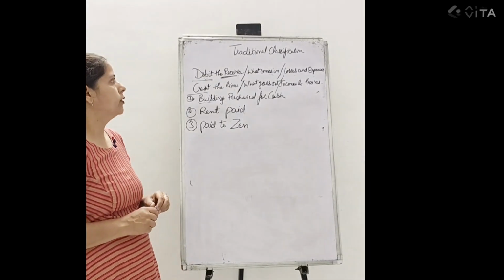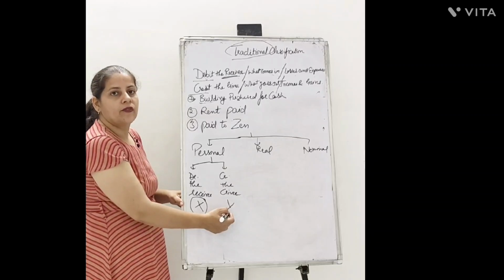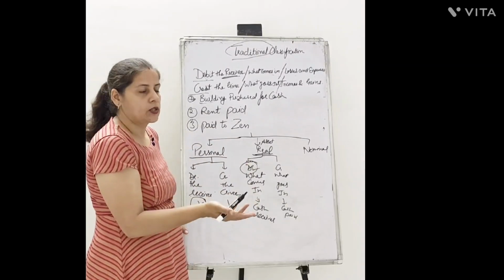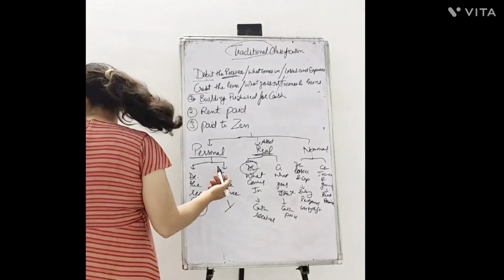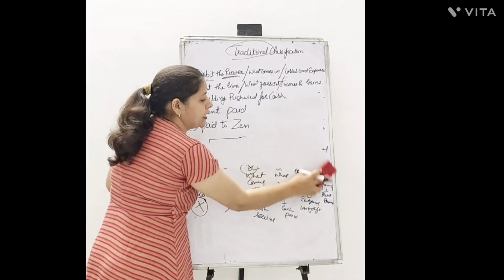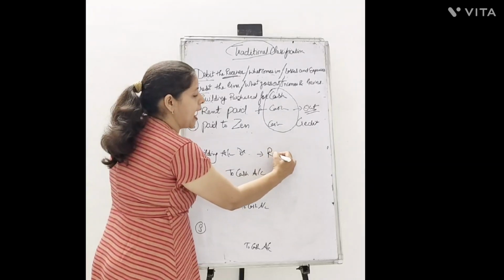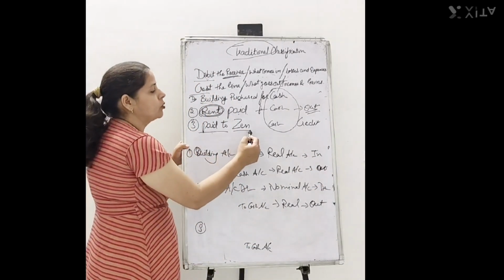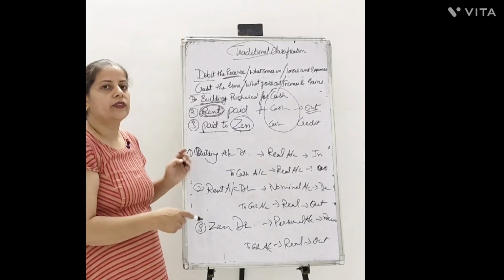Traditional rules of accounting- part 1 - class 11 - Accountancy